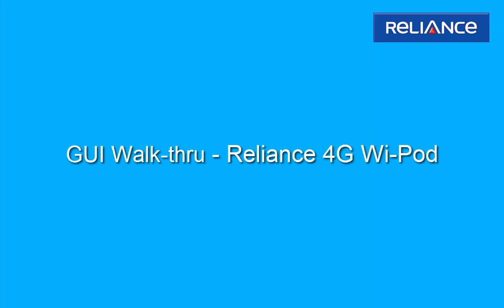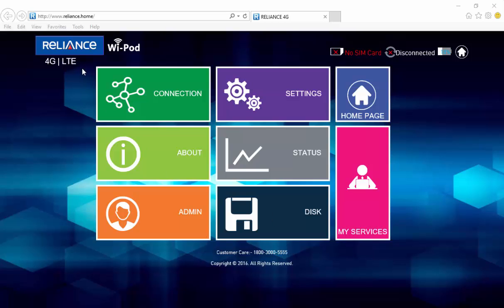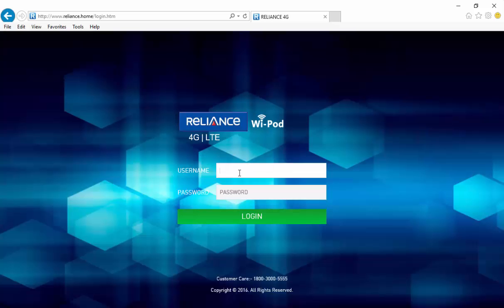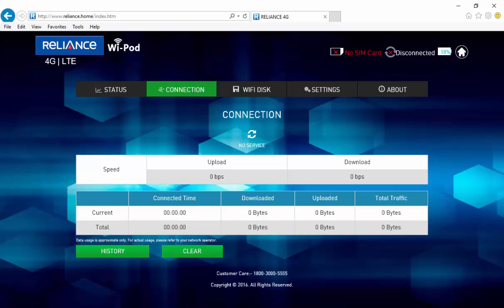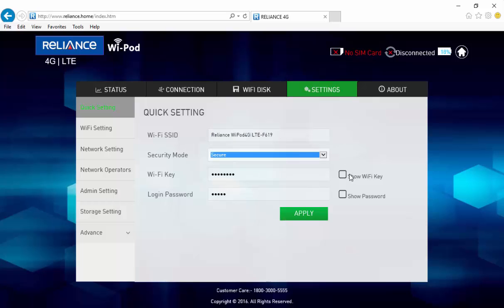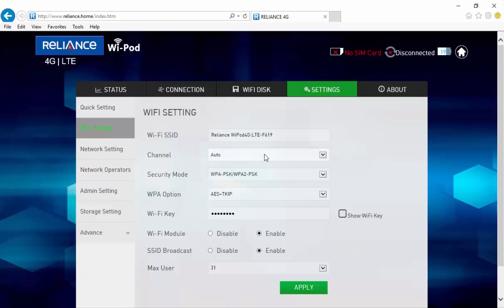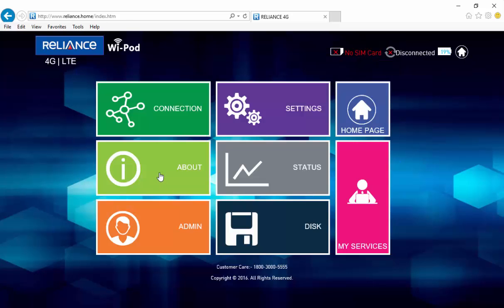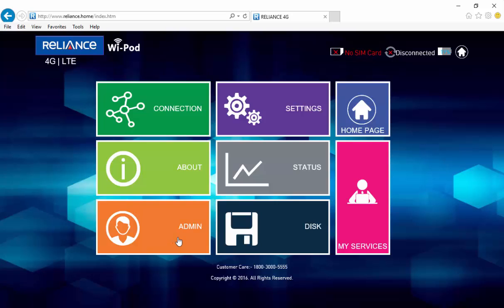Reliance 4G Wipod Web UI Explanation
This video will explain the GUI of new Reliance 4G Wipod